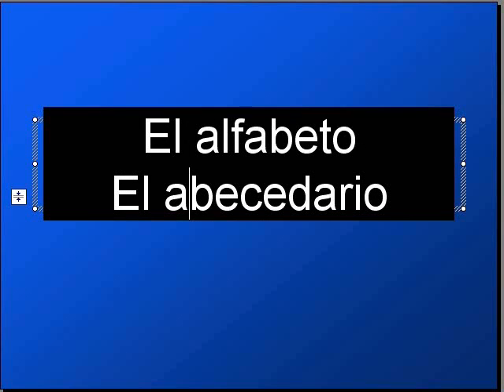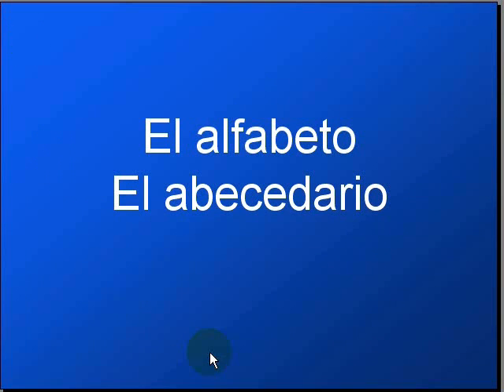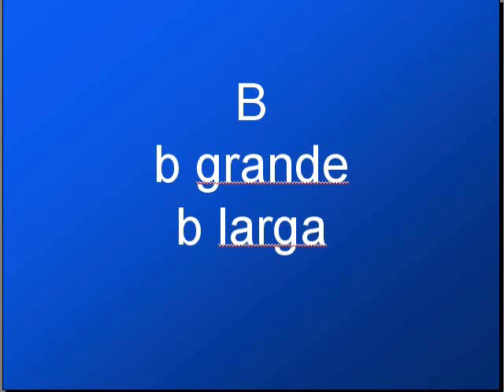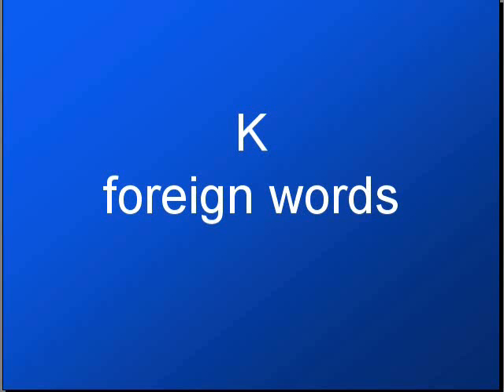Spanish Alphabet (Spanish Lesson, alfabeto, abecedario)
In this video slide show I go over each letter of the alphabet and the proper pronunciation. I will also give you a chance to practice towards the end. Thanks :)
Here's the presentation I use: